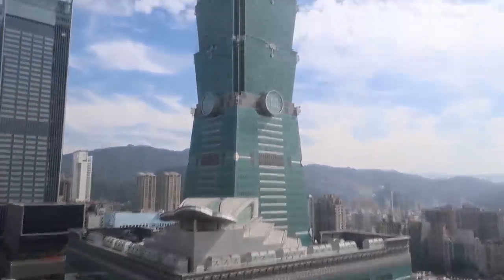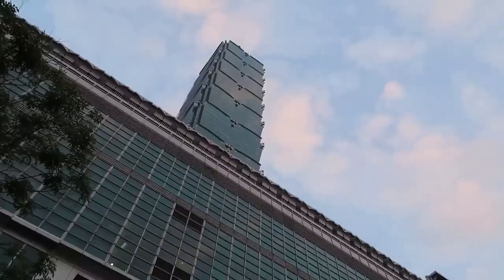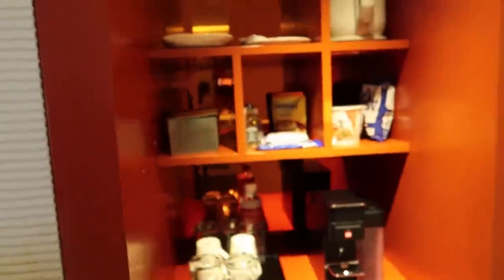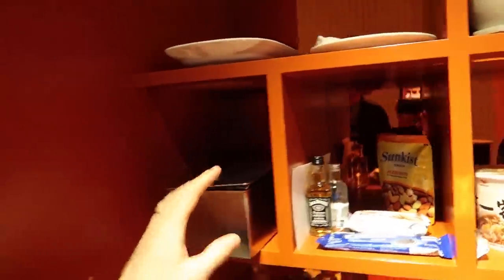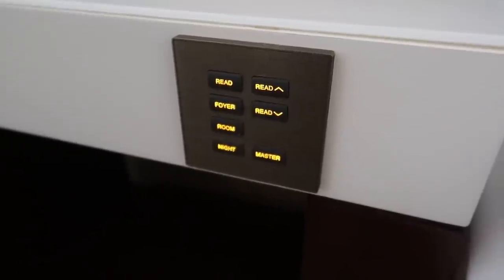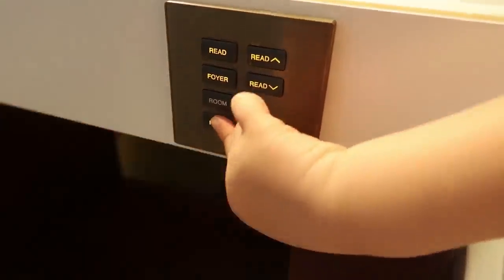Hyatt Credit Card Free Night - Grand Hyatt Taipei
We stayed at the Grand Hyatt Taipei using a free night from the Hyatt Credit Card from Chase.